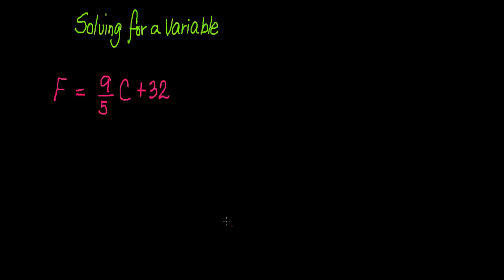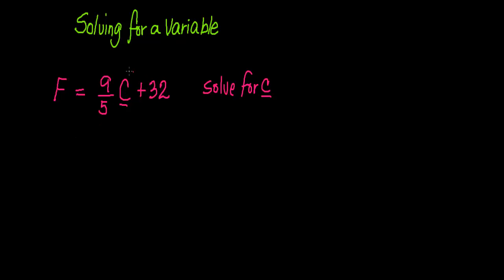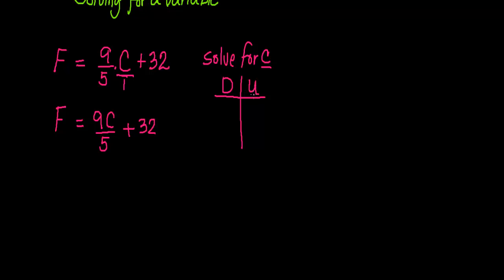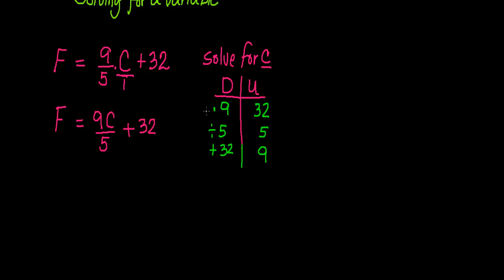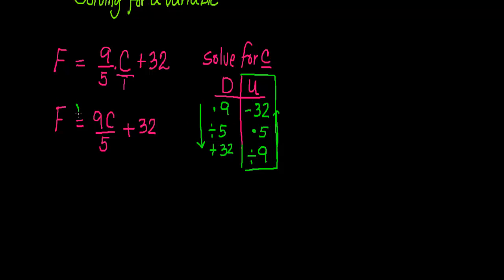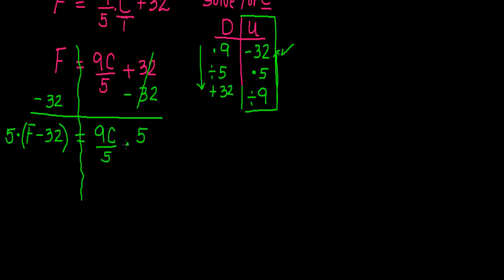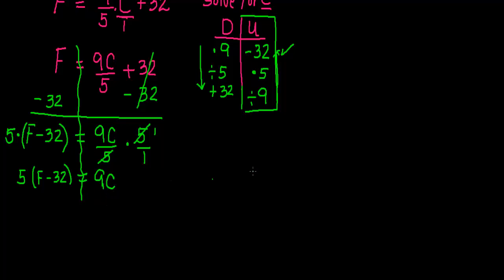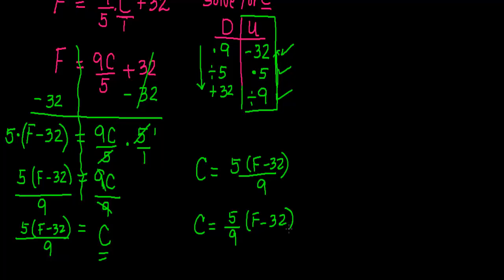Solving For A Variable Part 2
Solve a Formula for a given variable,